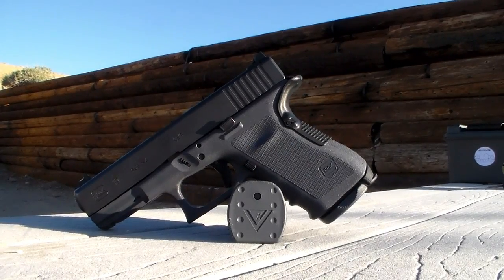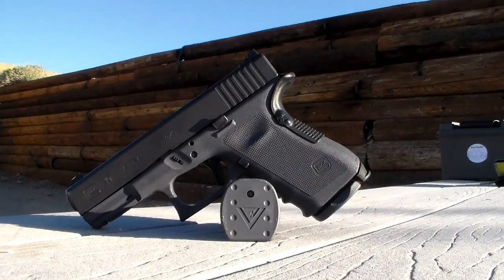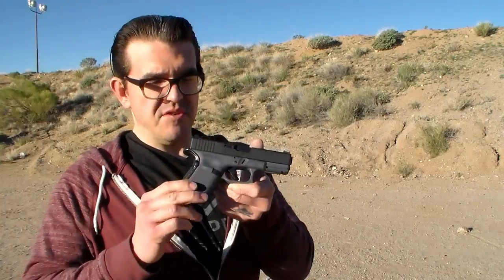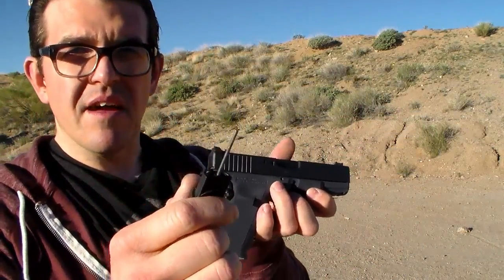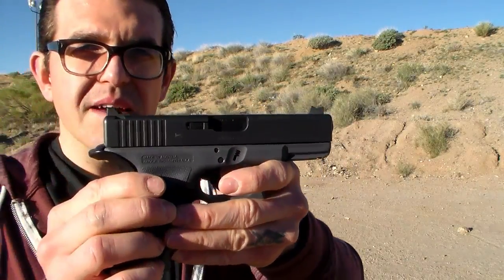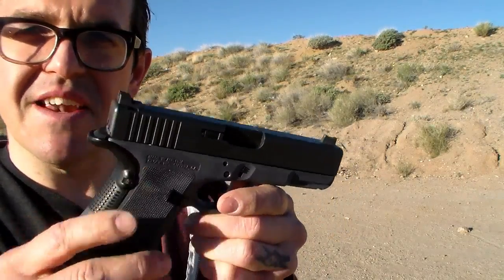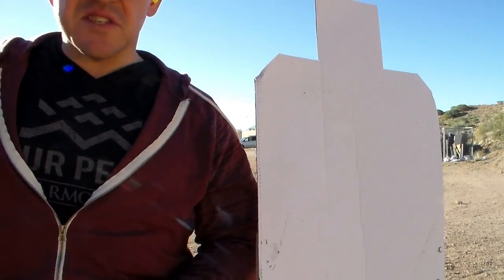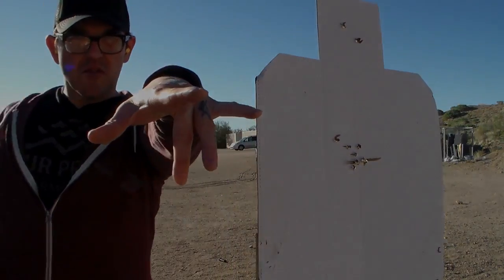LIpsey's Exclusive Gray framed Glock 19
Just a quick show and tell on the Lipsey's G19 with gray frame and Vickers Tactical parts.  The sights are easily the best upgrade on this gun and the grip is the RTF.  At it's core, the gun is a gen 3 Glock 19 so no real surprises on its track record.  This is a very good option for those who want a Glock that is ready to go for defensive purposes right out of the box.
Special thanks to Marlow Sharpe for editing this video together.